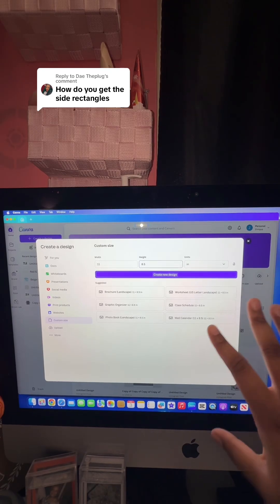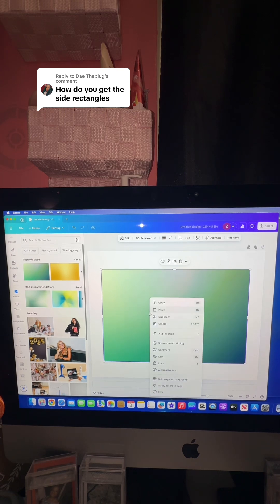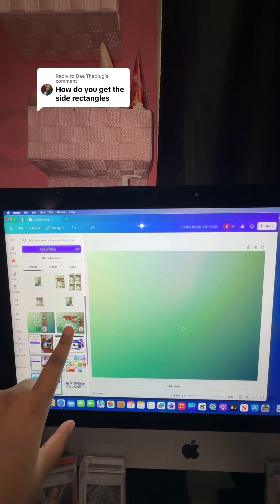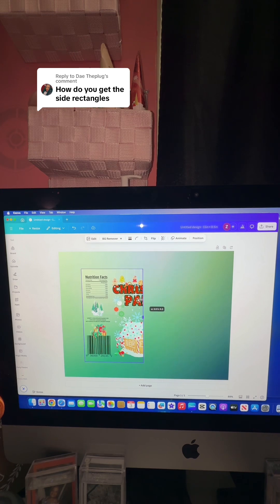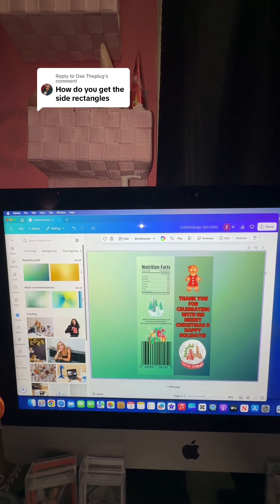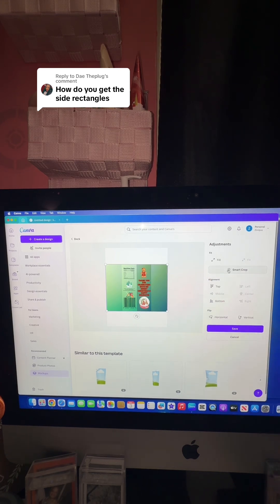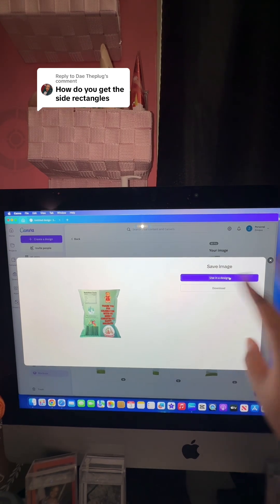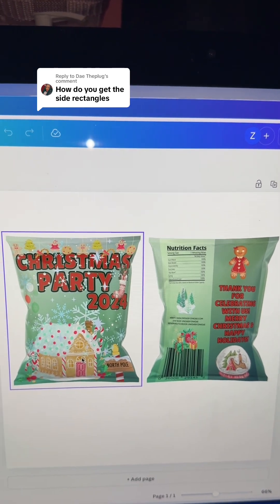How to create CUSTOM party favors mockups in Canva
adding the side rectangles to a mockup is a bit more work but its definitely not hard